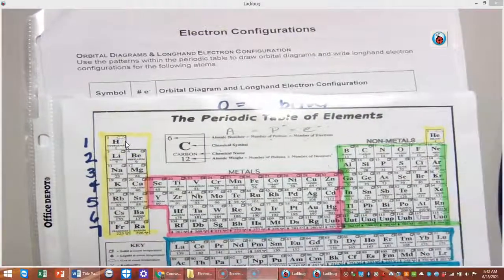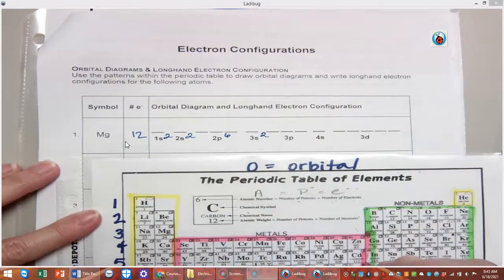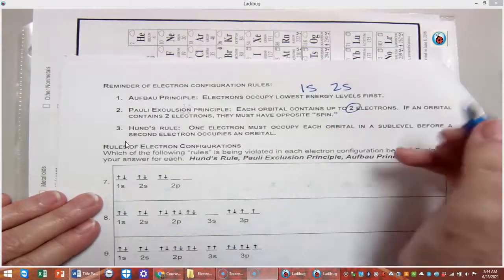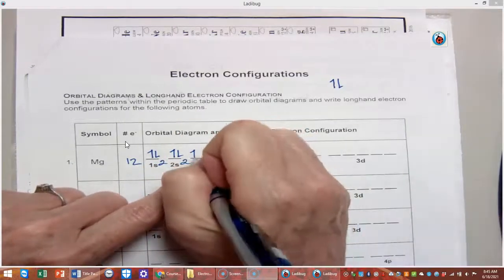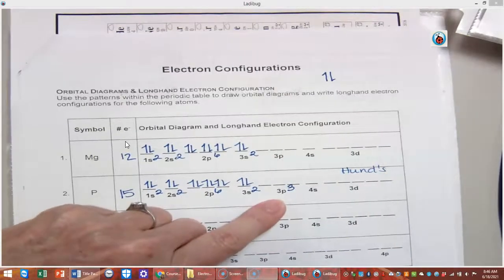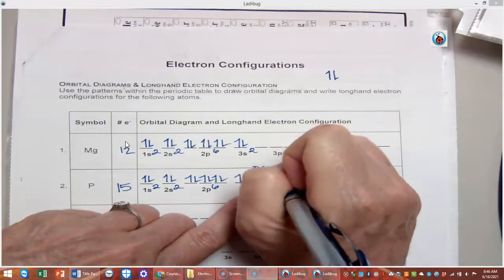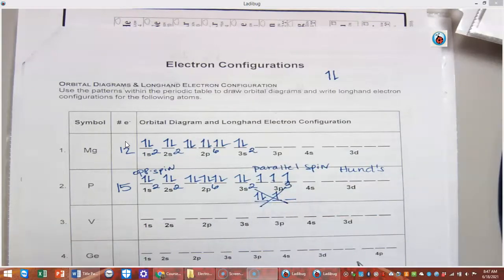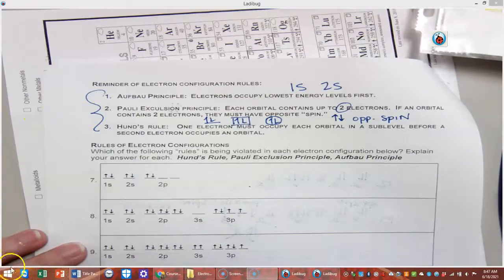Electron Configurations: Orbital Diagrams